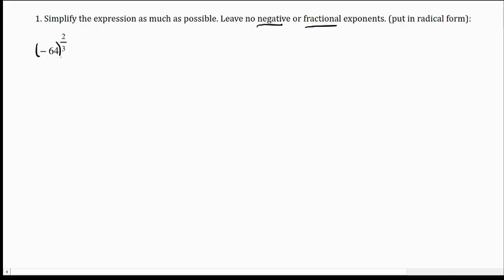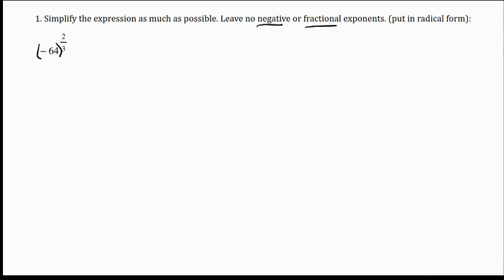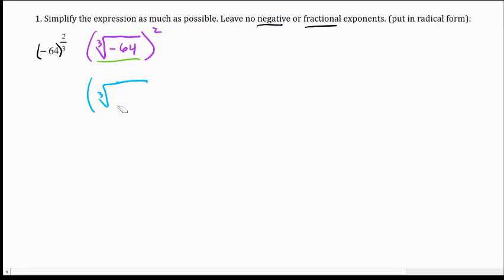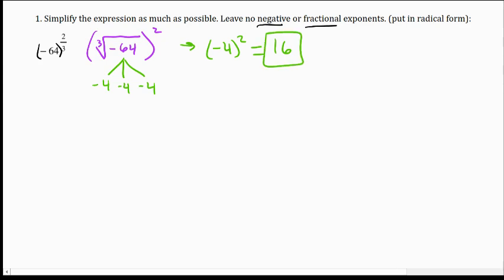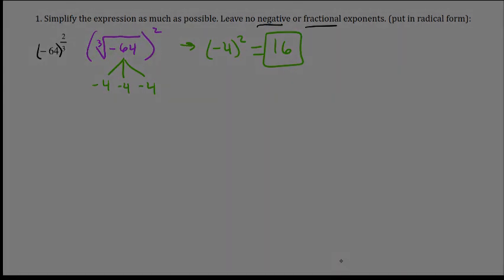Alg 2 HW 11.1 Q1